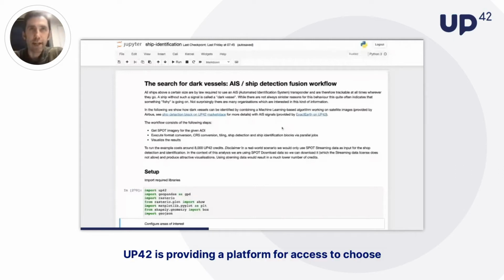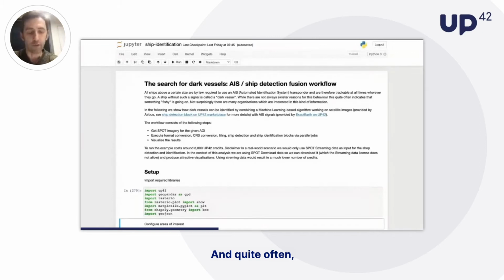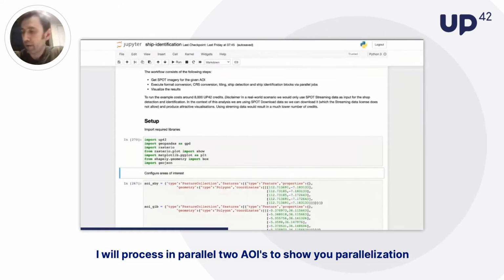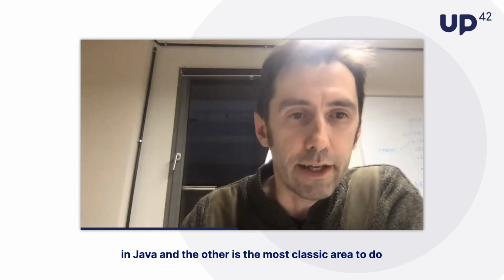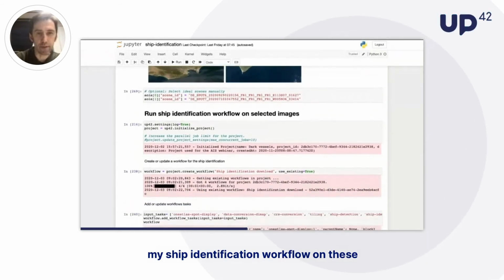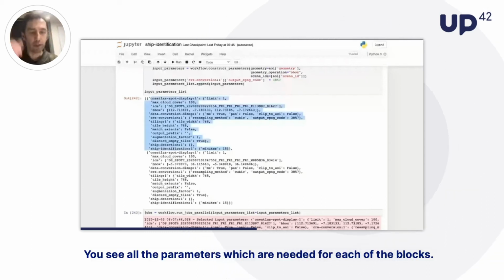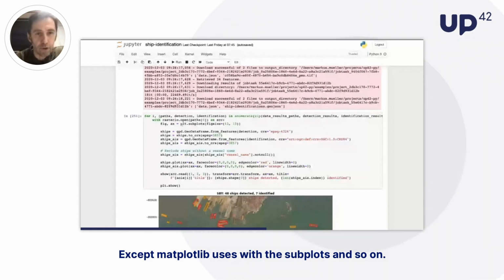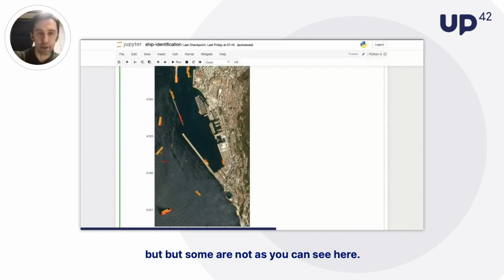The Search for Dark Vessels: Fusing AIS Signals and Deep Learning-Based Ship Detection | Webinar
Dr. Markus Müller, Lead Data Science Engineer at UP42

In this presentation, we explored how the fusion of different types of satellite data can be used to derive insights unattainable from only one source of information. The use case is the identification of so-called dark vessels, i.e., ships and boats, which cannot be tracked by Automatic Identification System (AIS) signals alone. To this end, Airbus's ship detection algorithm using deep learning on satellite imagery is combined with AIS data from ExactEarth. We showed how to run such an analysis in an automated manner using the UP42 Python SDK.